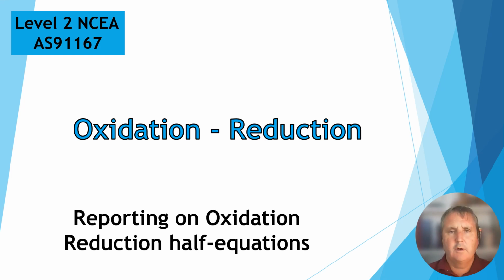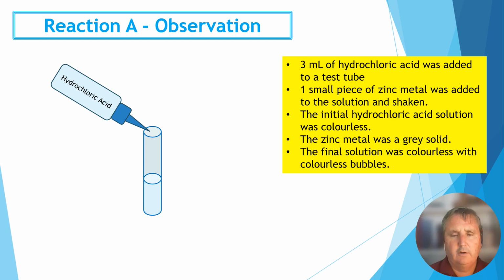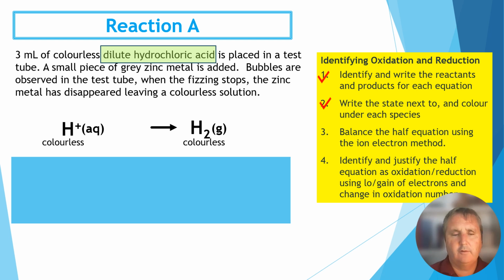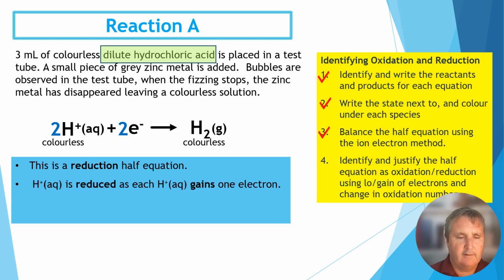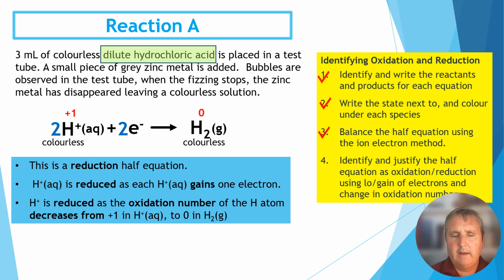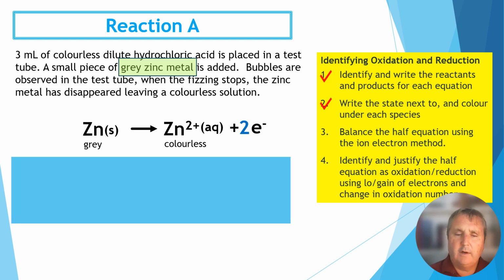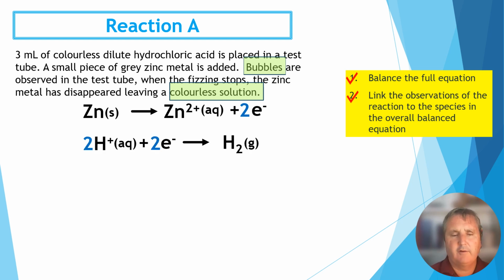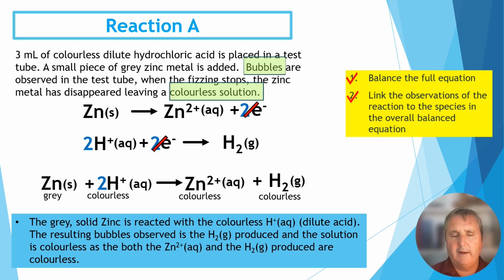AS91167 NCEA Revision - Oxidation-Reduction Reactions - Hydrochloric acid and zinc metal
In this video Mr T covers how to write a report the observations of the oxidation-reduction reaction of dilute acid reacting with zinc metal.

This video covers:
1. Identify and write the reactants and products for each equation.
2. Balancing the half equations using the ion-electron method.
3. Identifying and justifying the half equation as oxidation/reduction using
loss/gain of electrons and change in oxidation number
4. Balancing a full oxidation/reduction equation
5. Writing a paragraph linking the observations of the reaction to the species in the overall balanced equation

The video is a great revision tool for the work in the NCEA AS 91167 Standard